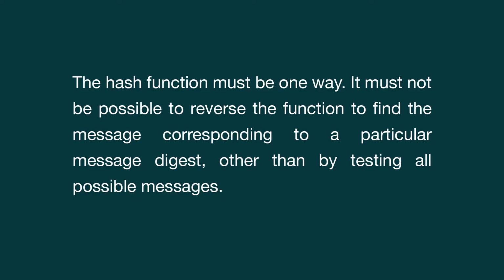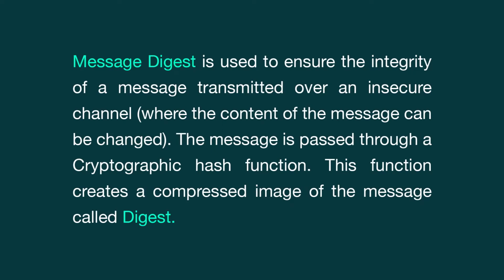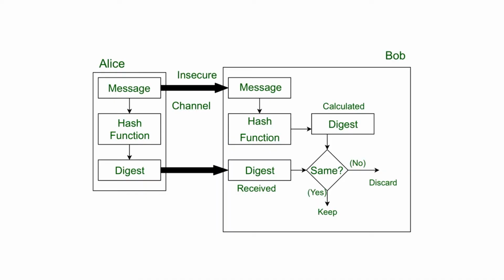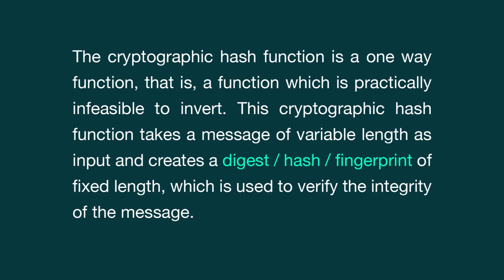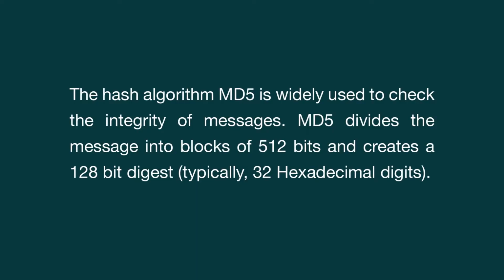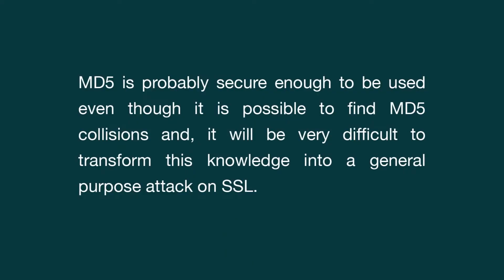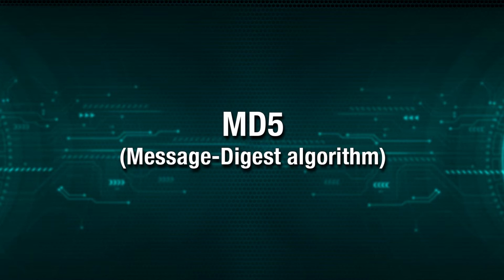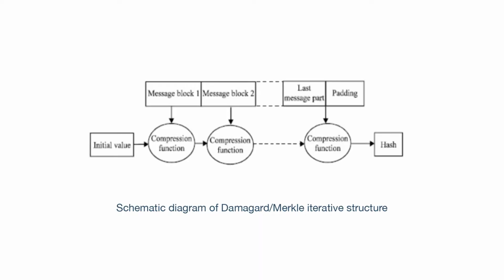31. MESSAGE DIGESTS